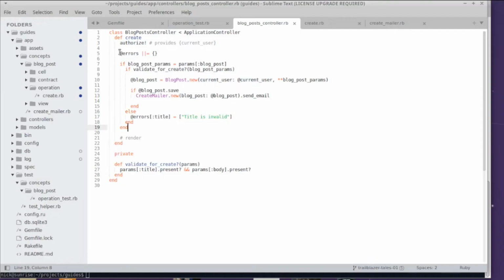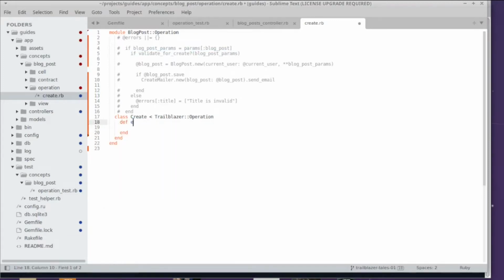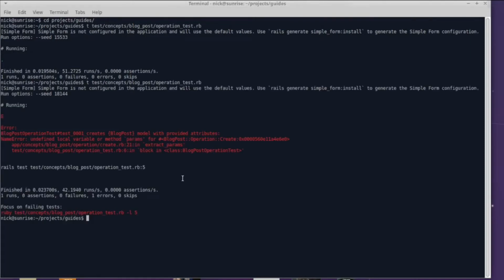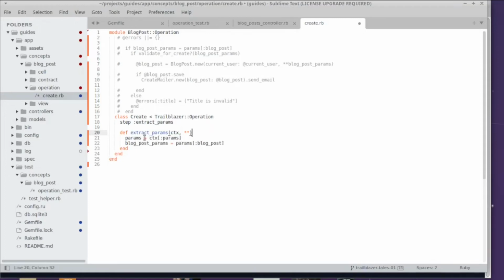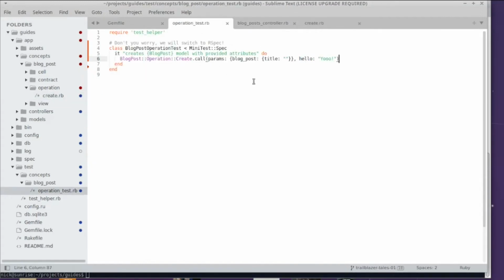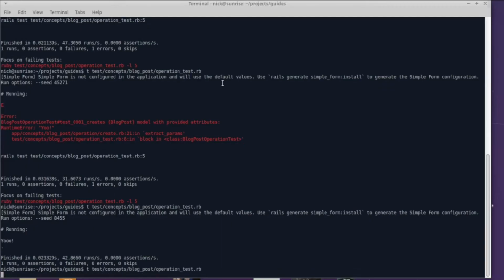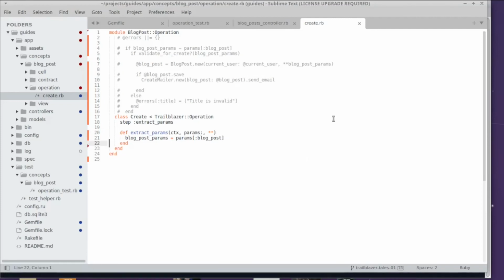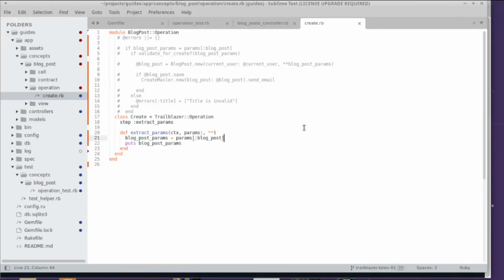TRAILBLAZER TALES #01 | Operation Basics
Learn about the Trailblazer framework by refactoring a chunky Rails controller action to an operation. In this episode we discover how operations help structuring code, how to use the context object and how to master keyword arguments in operations.

You can find a thorough discussion on operations and all the mechanics in our new free book